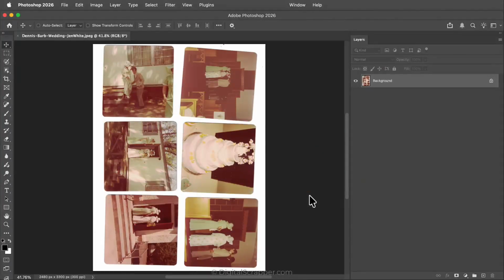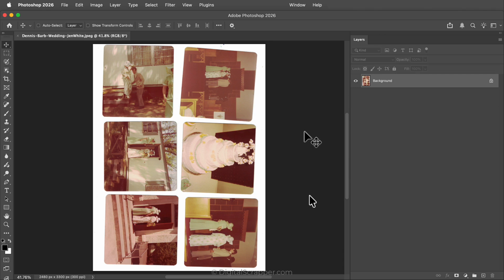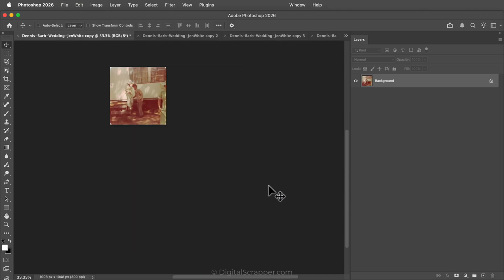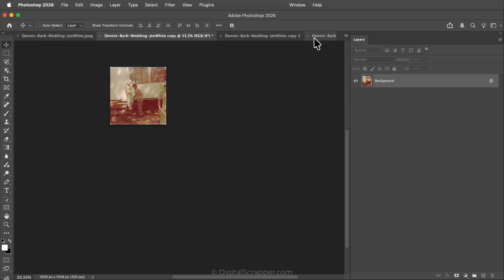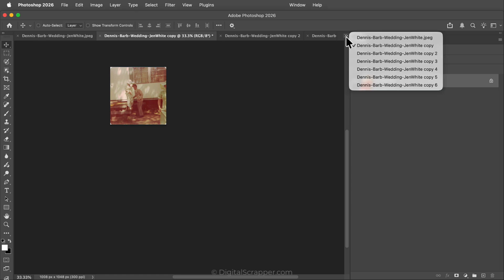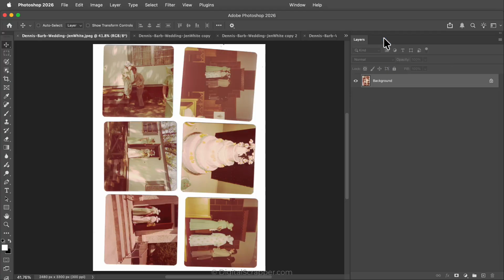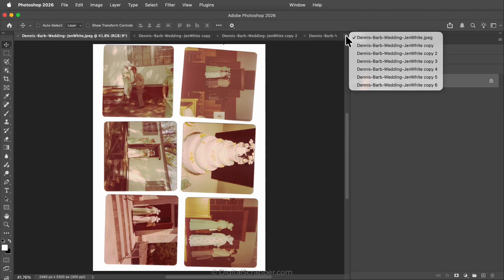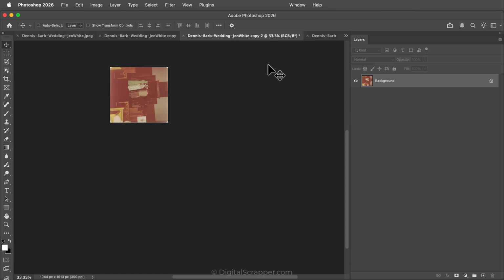Divide Scanned Photos for Adobe Photoshop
This tutorial is for Adobe Photoshop. If you’ve ever scanned a whole batch of old photos at once, you know the struggle — you end up with one giant image full of smaller photos. Today I’m going to show you how to quickly divide that scan into individual photos using Adobe Photoshop. It’s easier than you think.